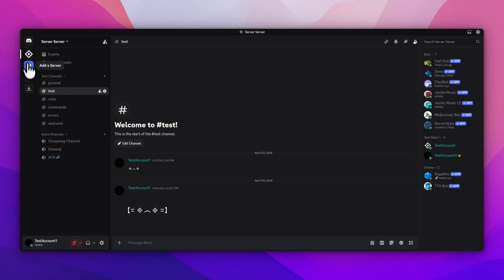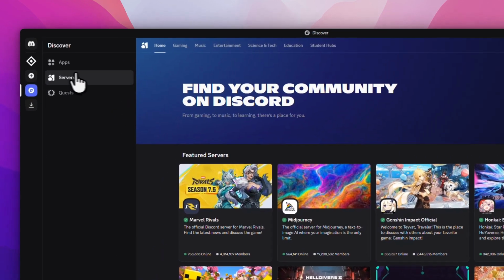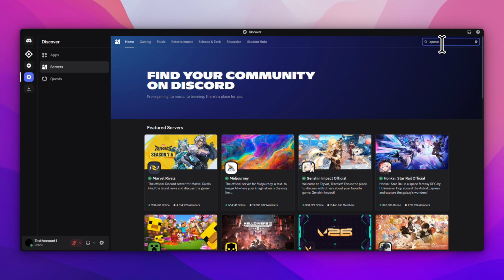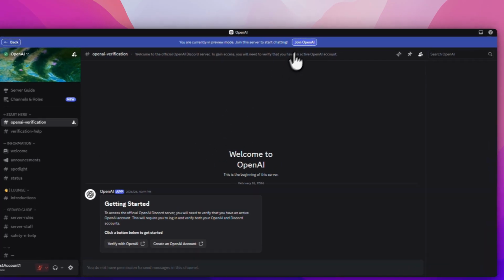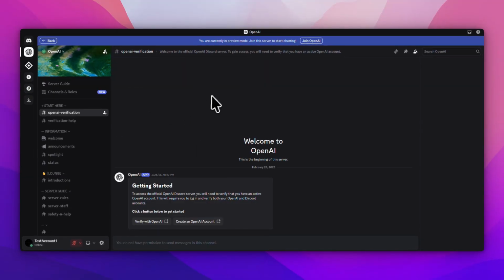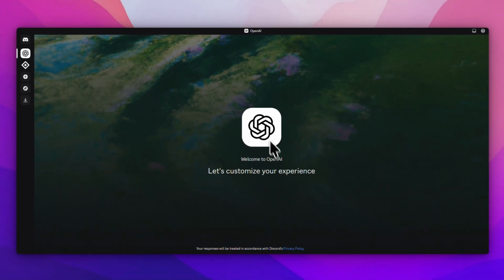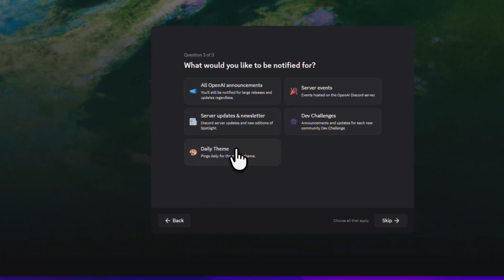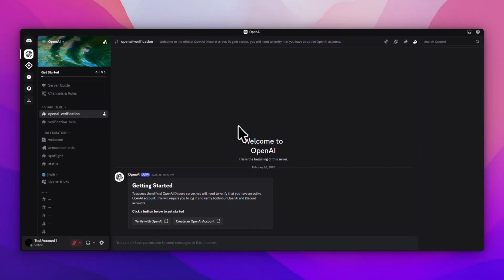How to Join OpenAI Discord Server (Step-by-Step Guide)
Here’s how to join the ChatGPT / OpenAI Discord server step by step.

In this quick tutorial, you’ll learn how to find and join the official or community Discord servers related to ChatGPT. This includes getting a valid invite link, opening Discord, entering the invite, and completing verification if required. Follow this simple guide to connect with AI communities and stay updated.